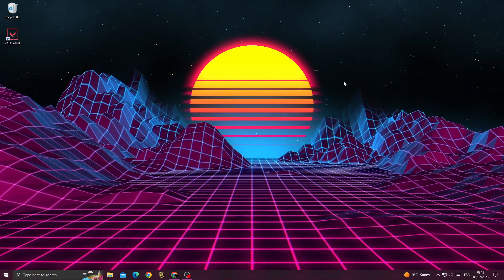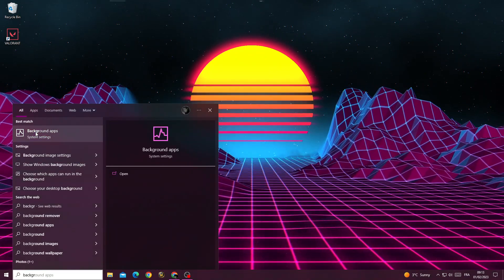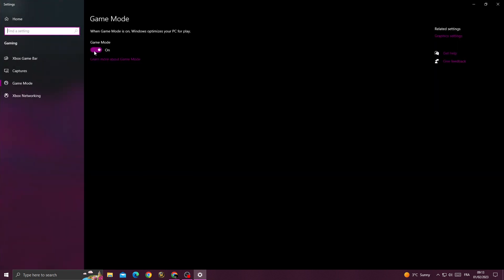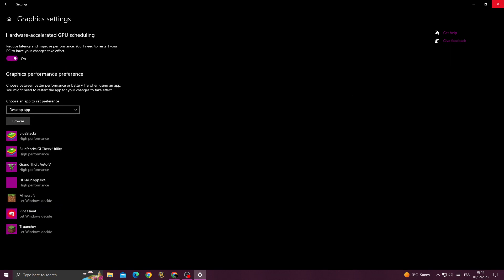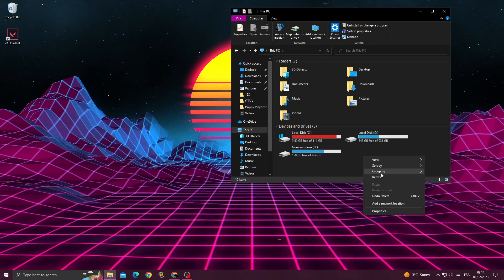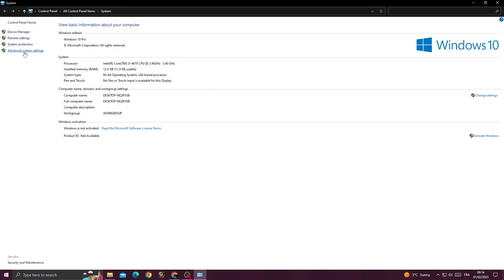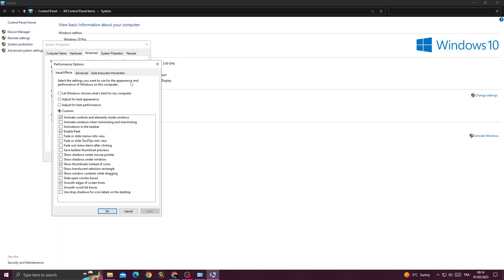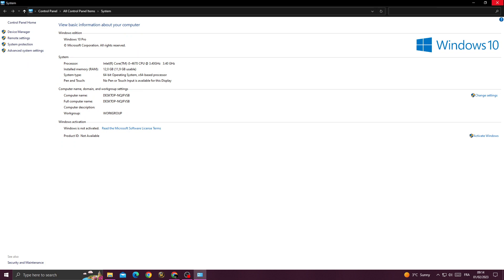Valorant - How To Fix Random Freeze & Crashes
in this video we discuss :